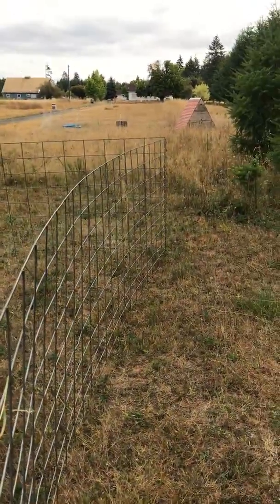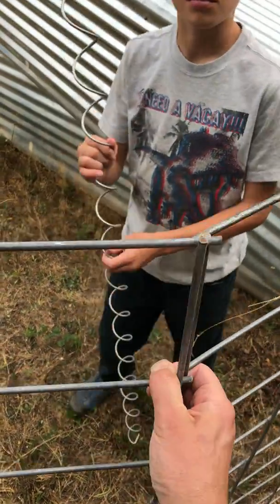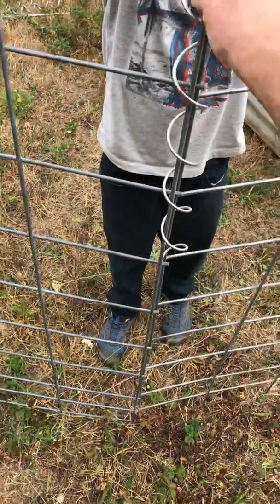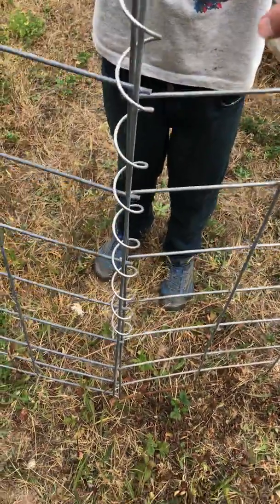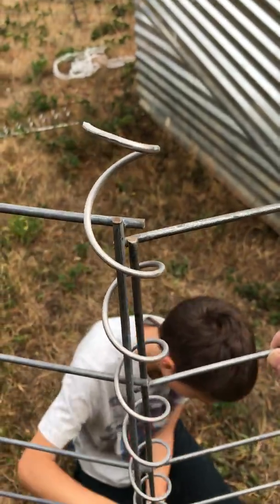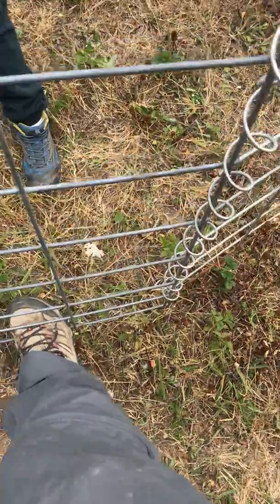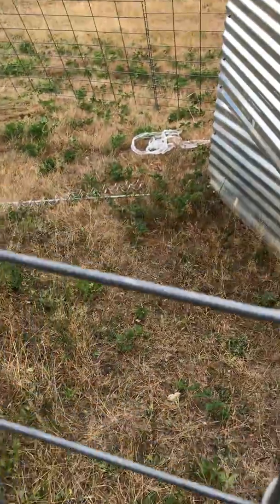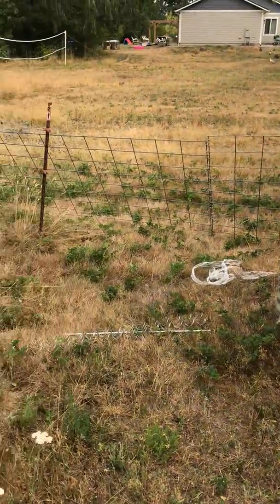How to Setup a Temporary Animal Paddock Fence in Minutes Part 2 of 4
Setting up the hog panels. Connecting them with ease.